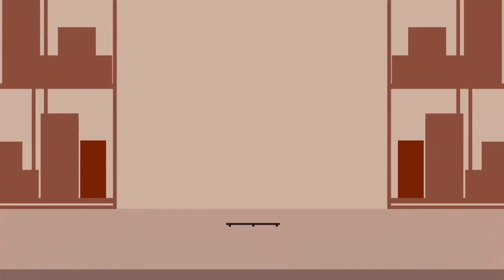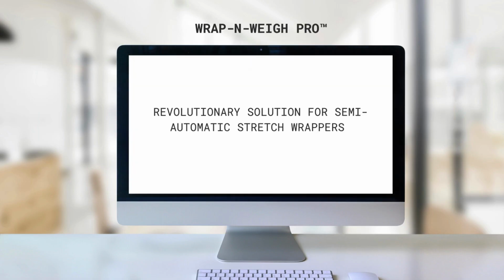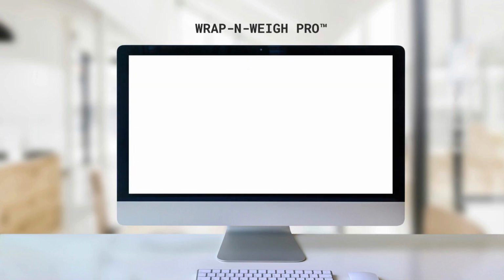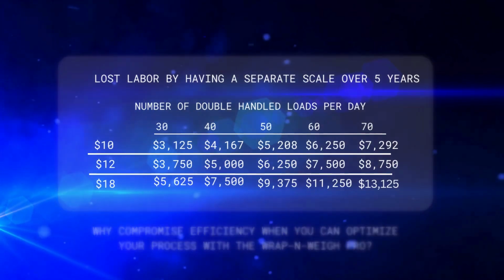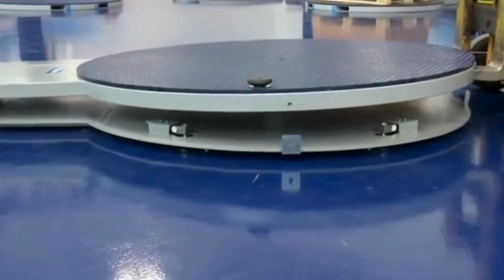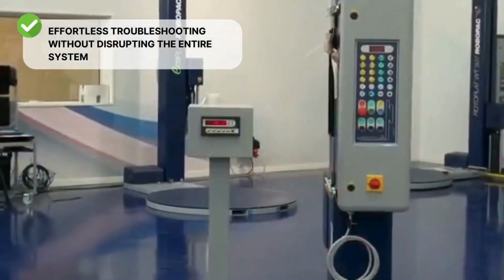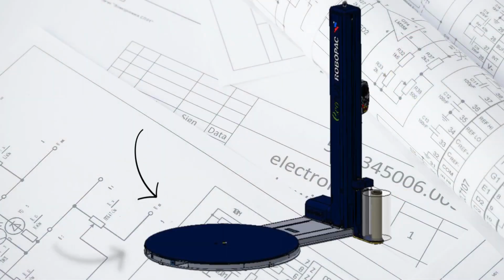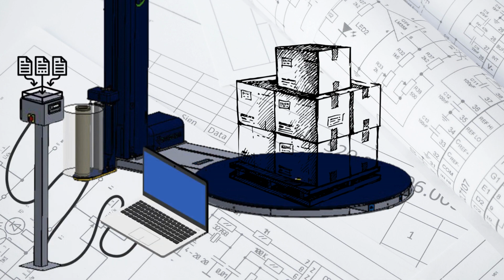Robopac Wrap-N-Weigh Pro Wraps and Weighs Pallets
Robopac Wrap-N-Weigh Pro Scale Kit for Semi-Auto Turntable Stretch Wrappers

Professional Packaging Systems offers Robopac stretch wrappers. Robopac designs and builds reliable, efficient automatic and semi-automatic stretch wrappers in both vertical and horizontal configurations.